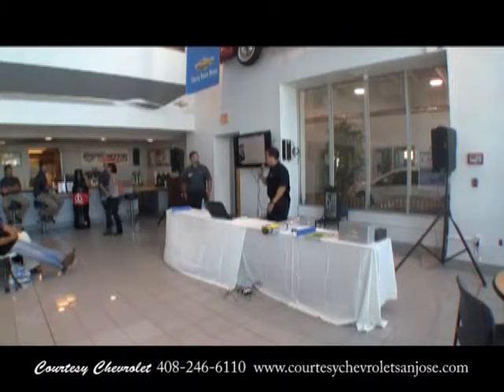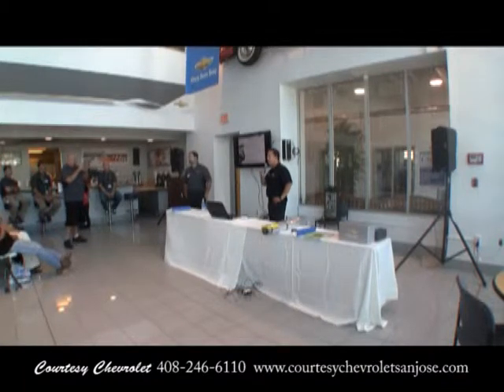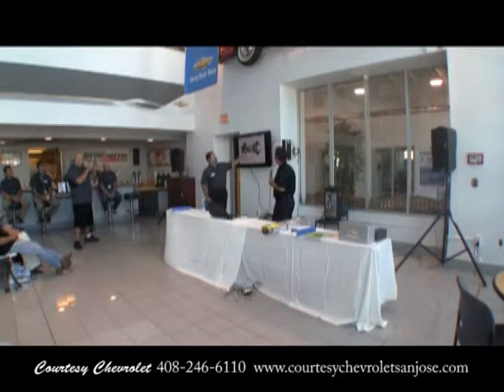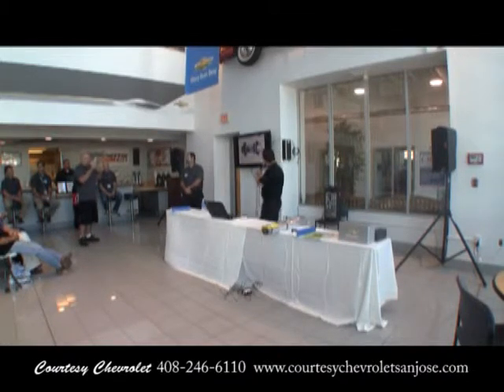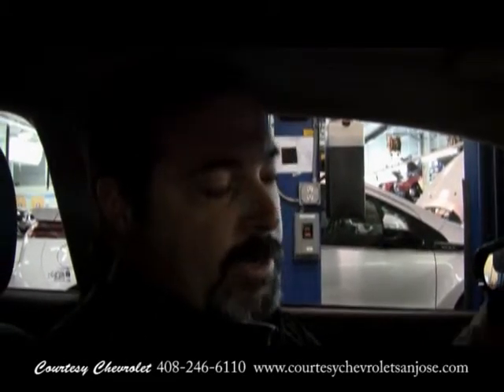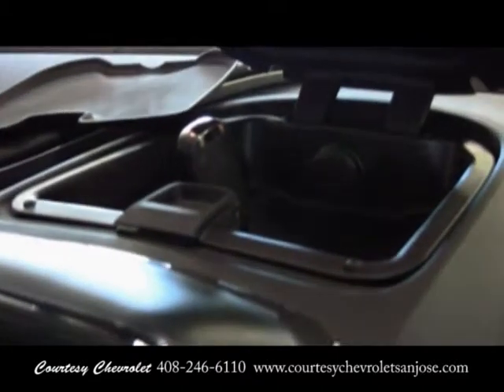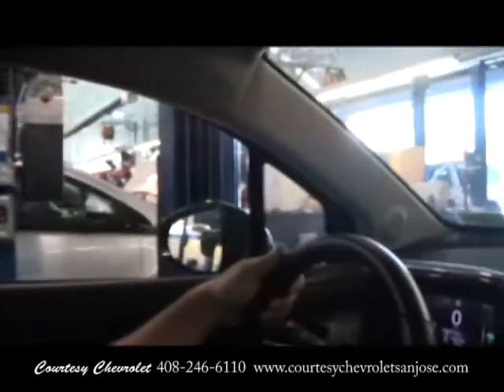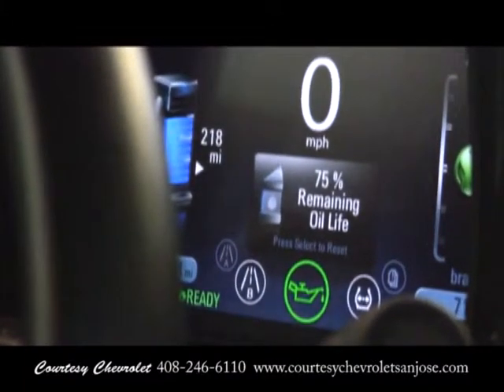Courtesy Chevrolet's Volt Customer Appreciation Seminar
Our World Class technicians explain what makesthe Chevy Volt the leading EV on the market today.